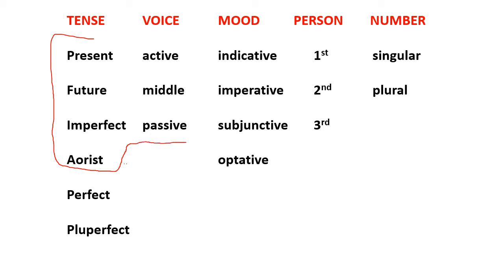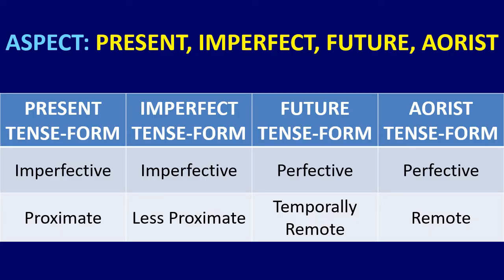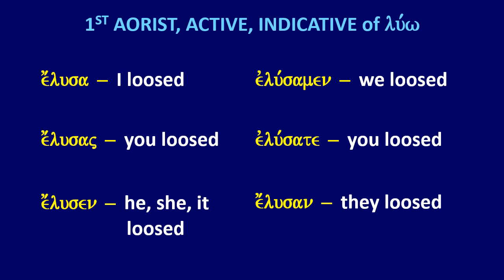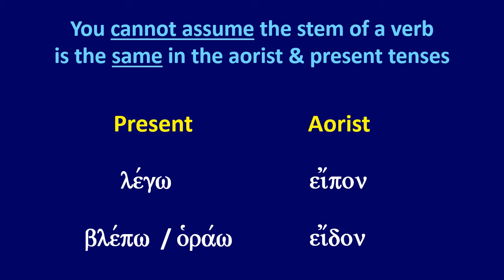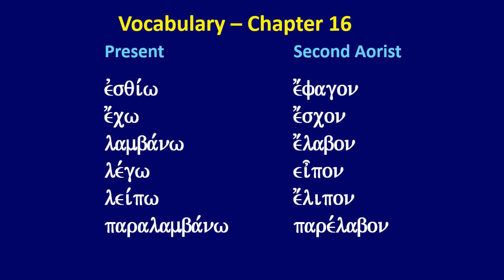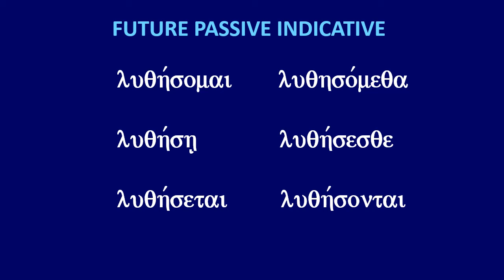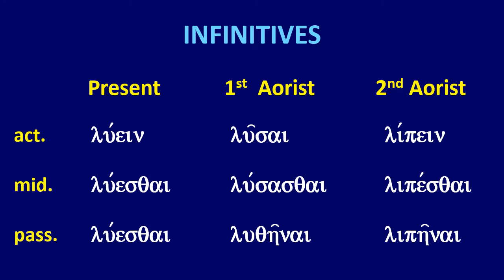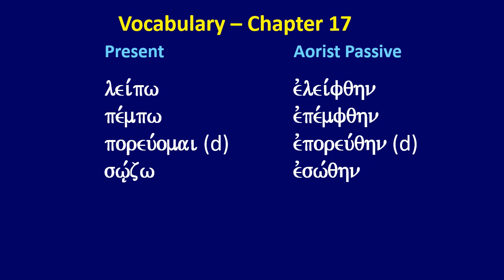02 - 2nd Aorist Active and Middle Indicative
By Dr. Tom Stegall